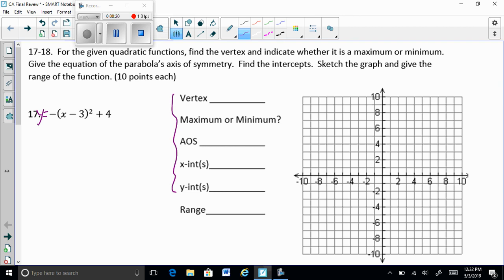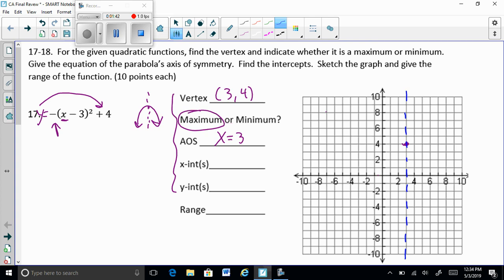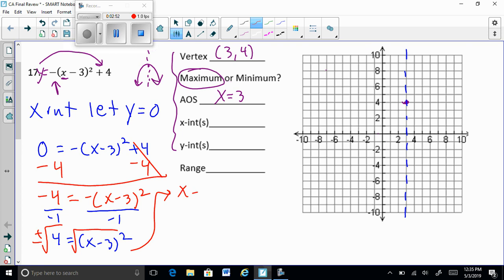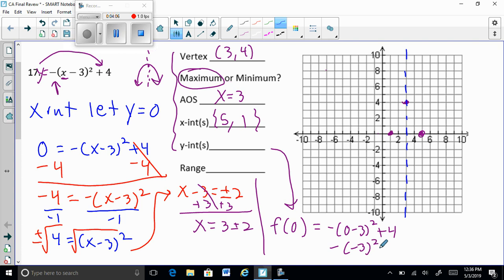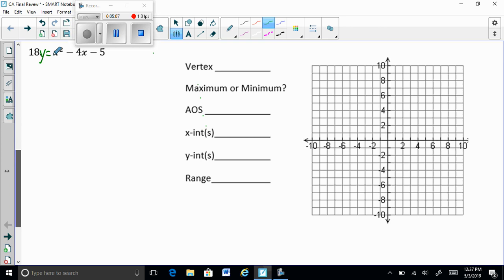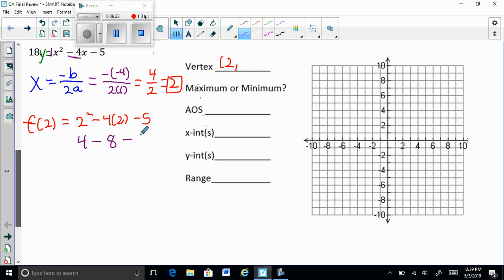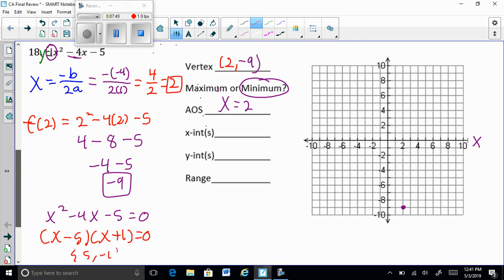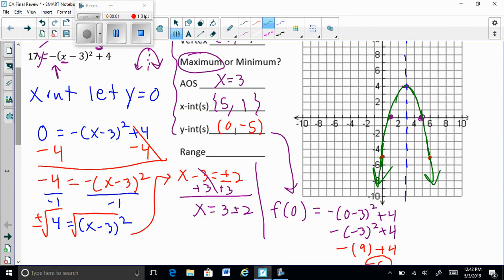CA Final page 8